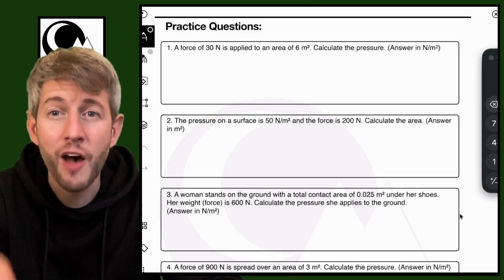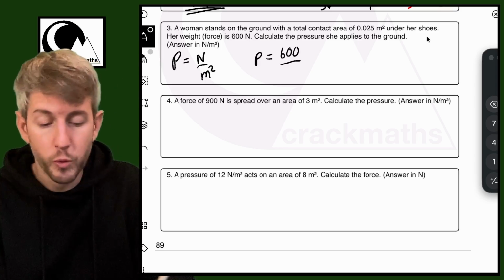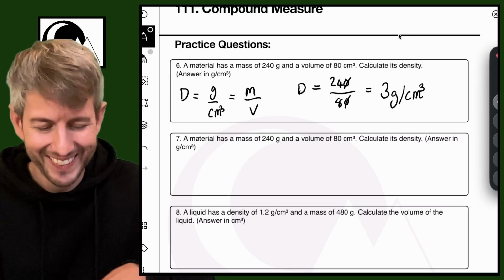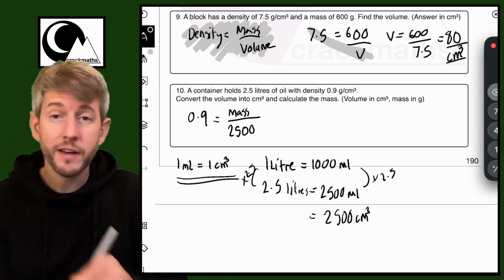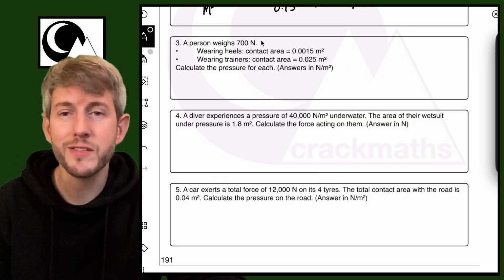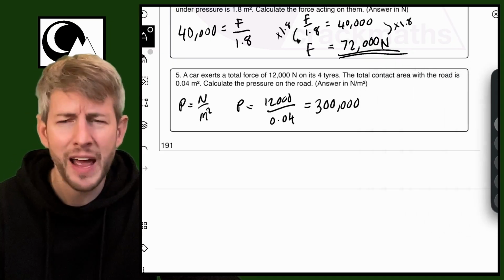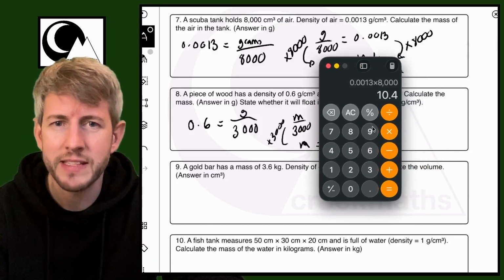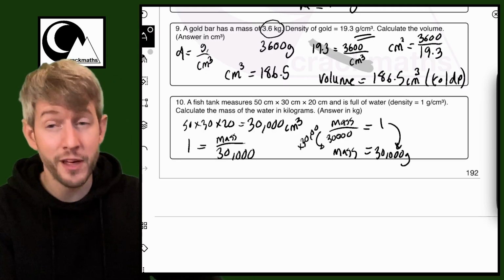COMPOUND MEASURE: Force, Pressure and Area: Density, Mass Volume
Join @crackmaths as we look at different combinations of compound measure met in GCSE Maths.

In this lesson we'll be looking at Mass, Volume and Density as well as Pressure, Force and Area tackling 20 questions, both in context and just to practice the pure skill.

Why not prepare for the session by visiting my other videos on using ratio so that you can come with your questions.